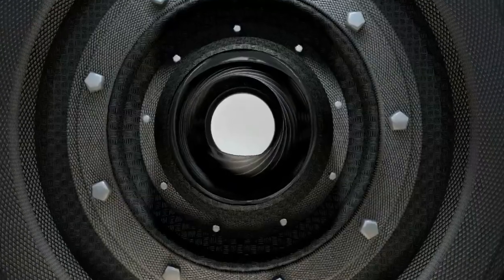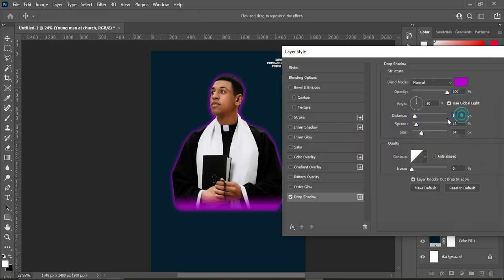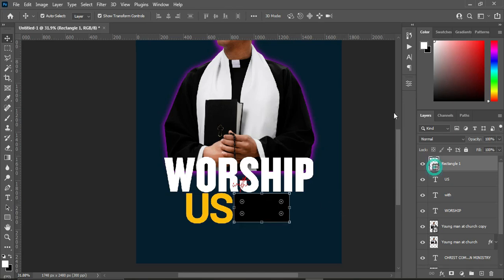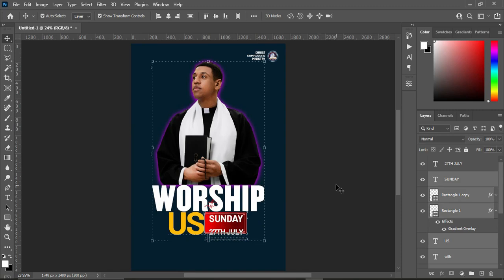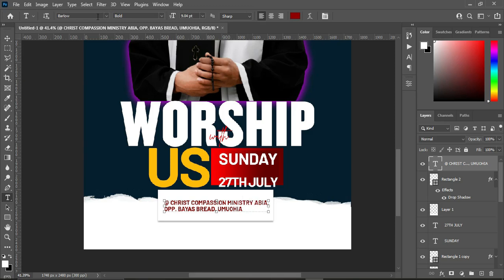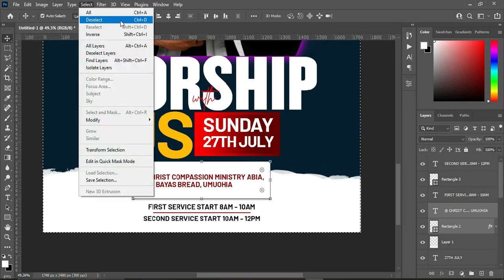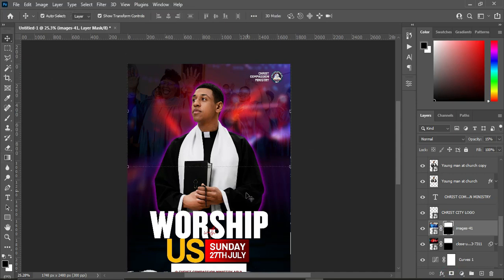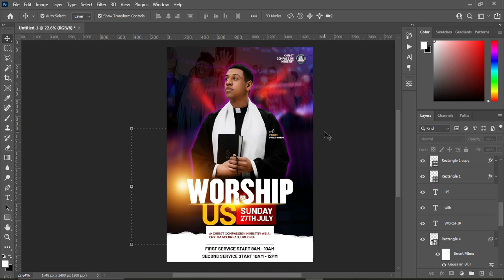DOWNLOAD FREE PSD CHURCH FLYER | Worship Church Flyer Design in Photoshop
Fonts: Barlow, Brittany Signature, Champion Gothic

00:00 Intro
00:14 Get started
00:40 How to create a background in Photoshop
05:23 Setting up Texting
07:37 Main Text
13:28 How to import images in Photoshop
14:04 How to create image adjustment in Photoshop
14:22 How to use Topaz Lab in Photoshop
20:26 Date/Time
23:56 Location
25:13 How to create light effect in Photoshop
27:36 Conclusions